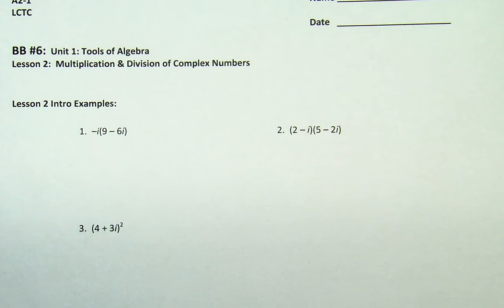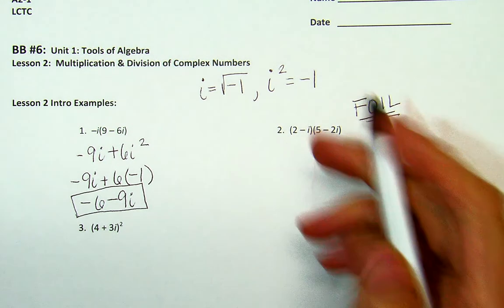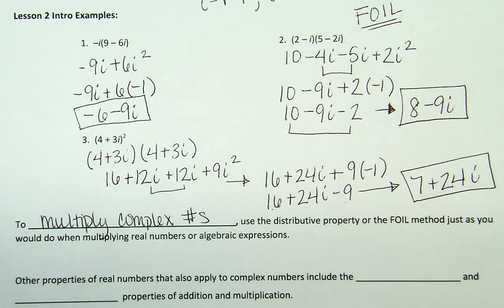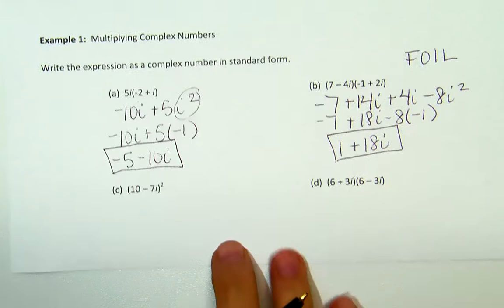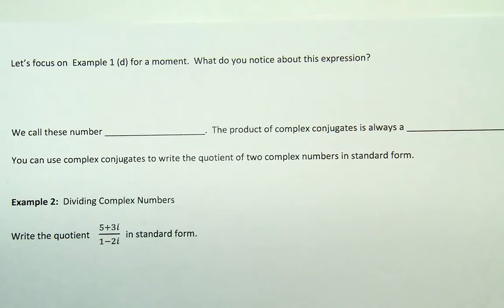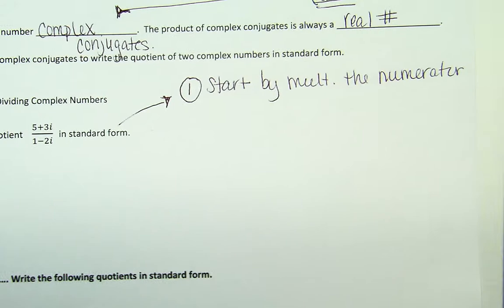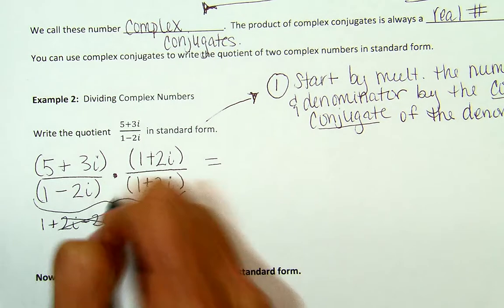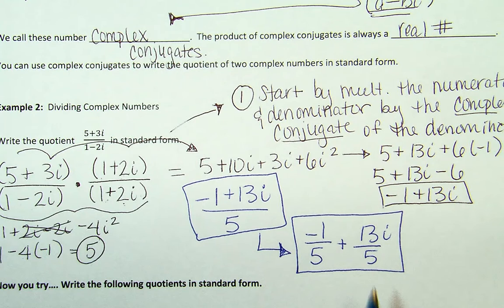A2 1 BB#6